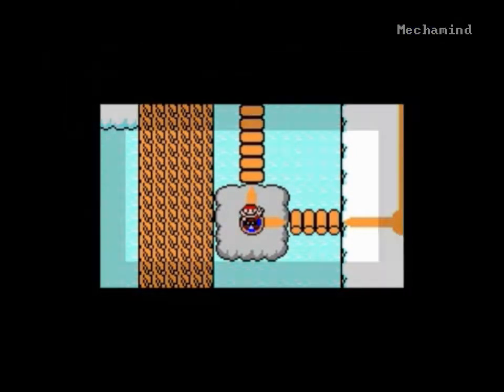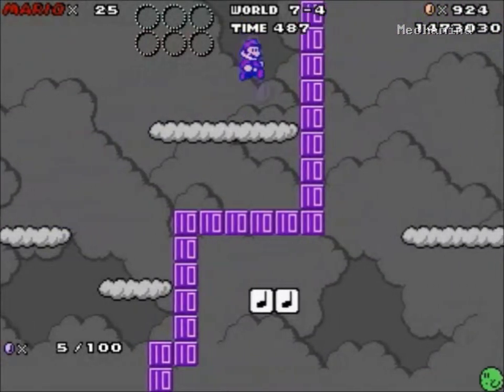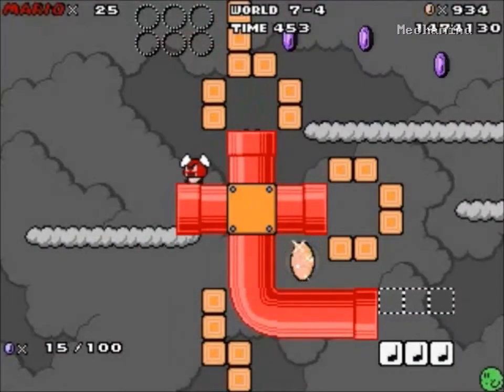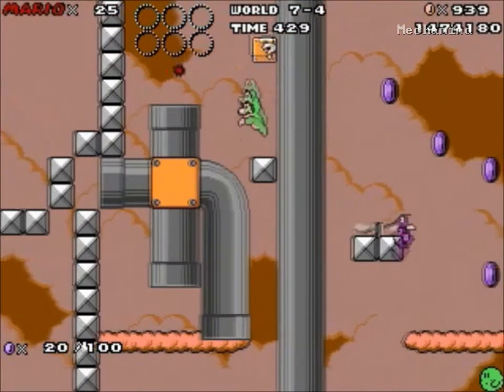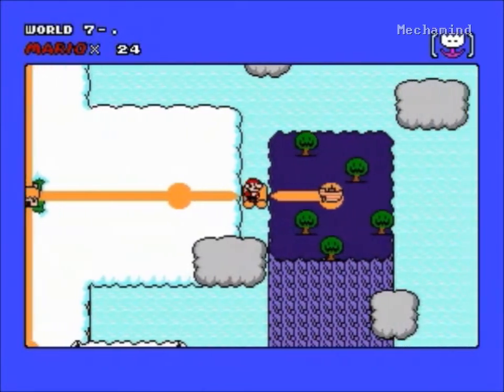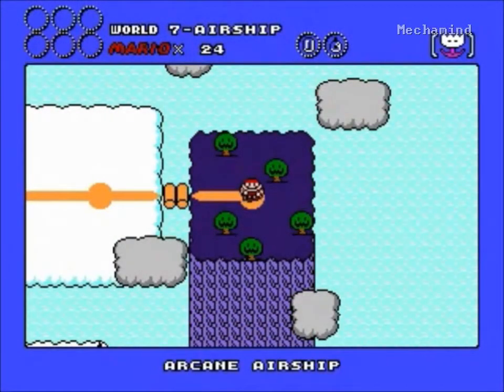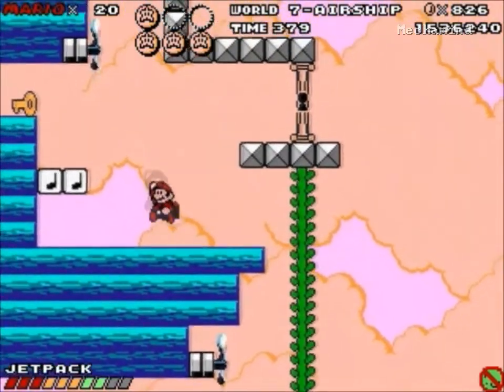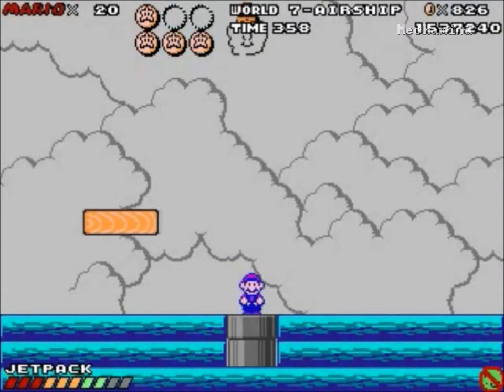Let's Play Super Mario Bros. Dimensions [Part 17]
Funky and even slimier than it was yesterday. Who let the frogs out?